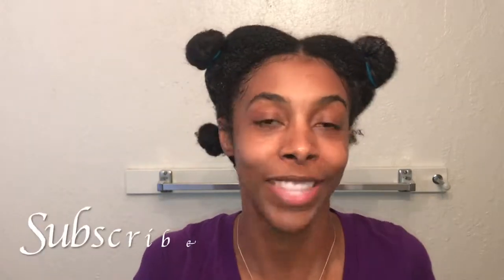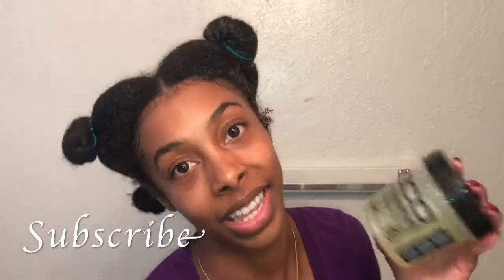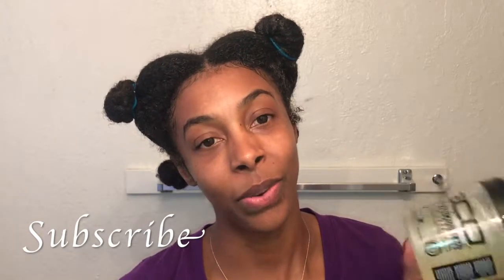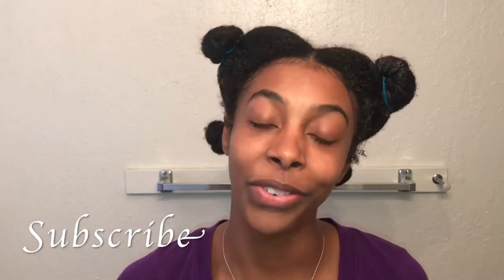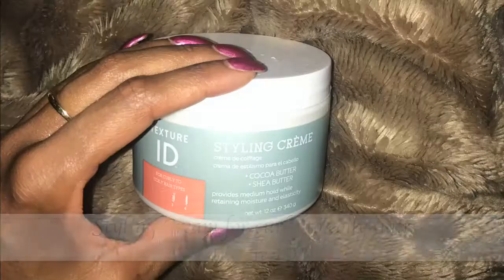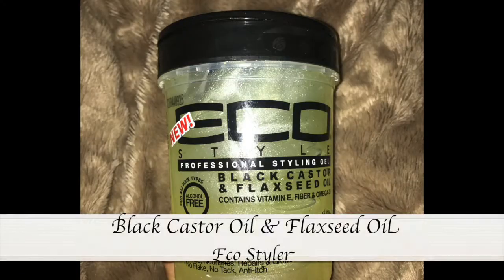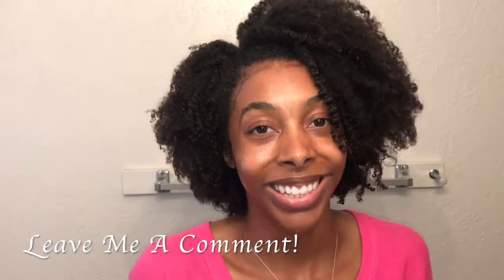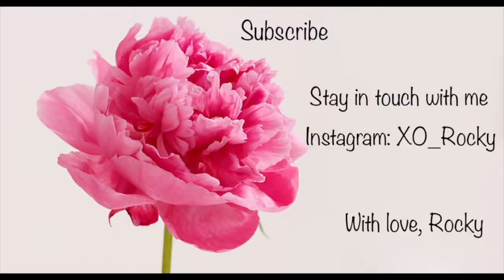Soft & Fluffy Wash n Go | Texture ID | Eco Black Castor Oil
Hey girl, in this video i'm going to show you how I got a fluffy wash n go with Texture ID hair products and Eco Styler Black Caster Oil and flaxseed oil gel on my type 4a 4b 4c hair. I personally like a crunch, but for those of you that like a light hold this is the perfect video for you! I'm here to support, uplift, & hopefully help you through your natural hair journey. 💛

Products Used:
Texture ID Styling Cream
Texture ID Intense Moisturizing Leave-In Conditioner
Eco Styler Black Castor Oil & Flaxseed Oil

Low Porosity Natural Hair
High Density Natural Hair
Fine Strand Natural Hair
Combo of 4a Natural hair, 4b Natural Hair, & 4c Natural Hair
* 2Years Natural

Your donation supports my channel and allow me to improve content and channel,  your support means the world to me and I appreciate you with all my heart.